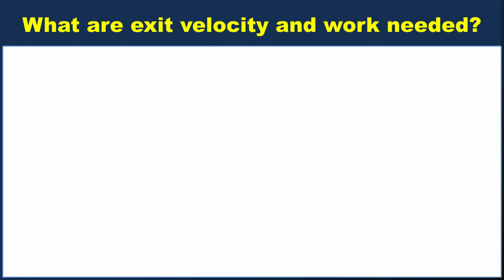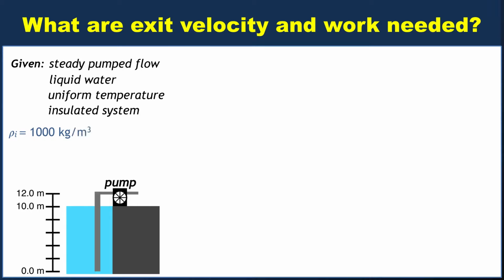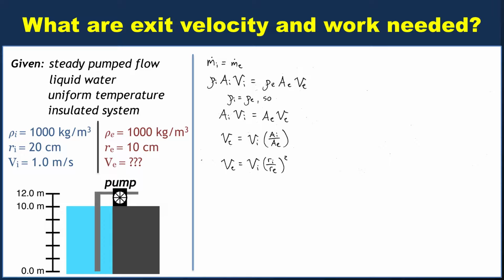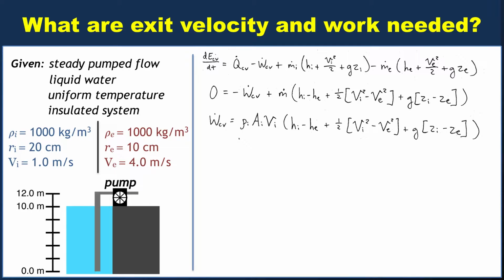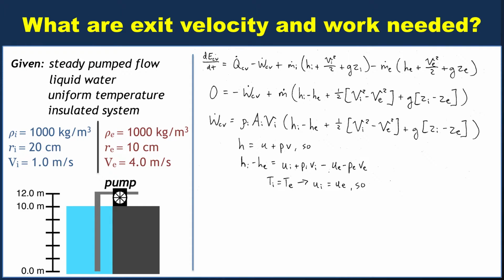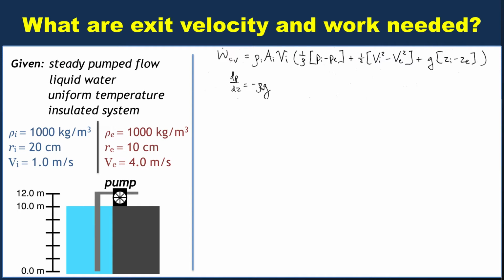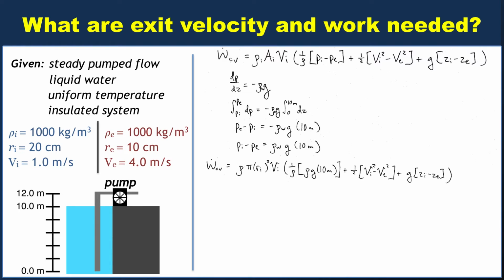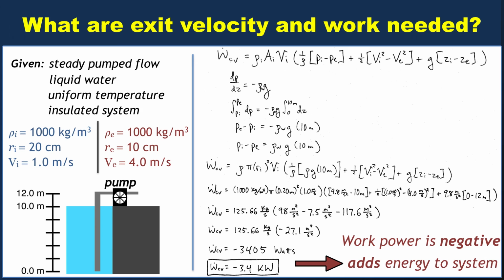Example: Water pump as open system energy and mass conservation